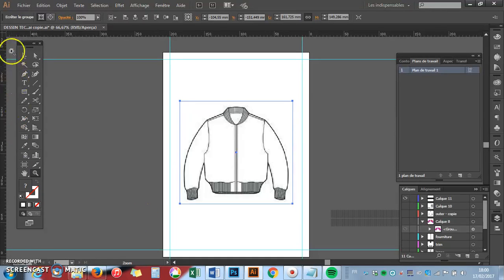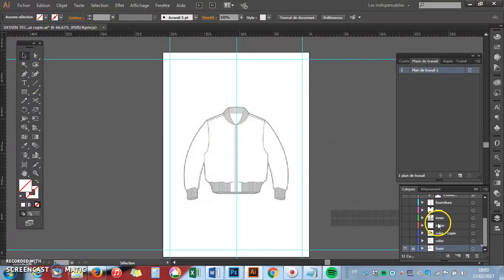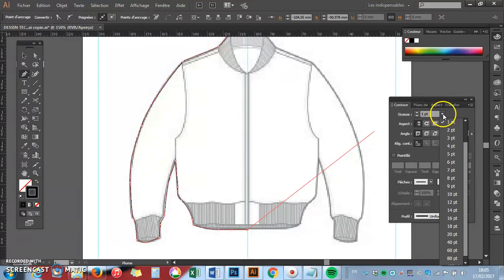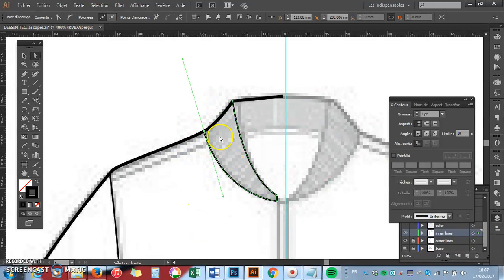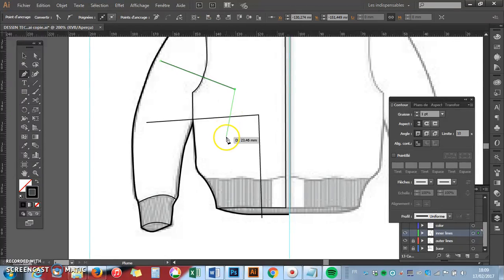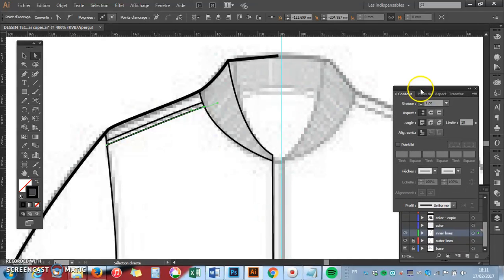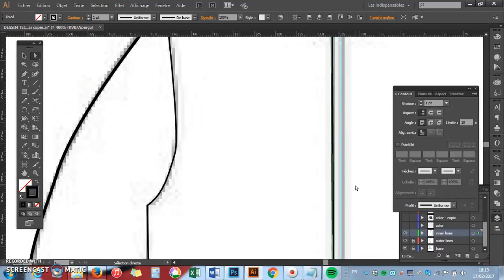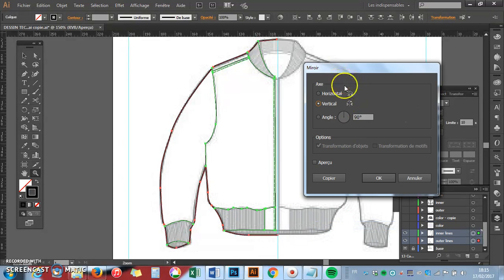technical drawing on illustrator FD 2nd year (1/3)